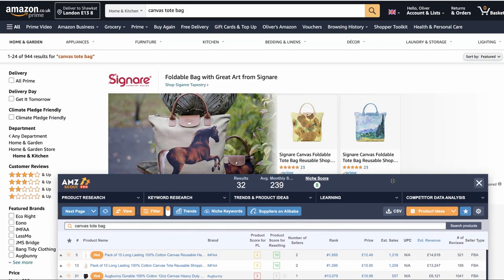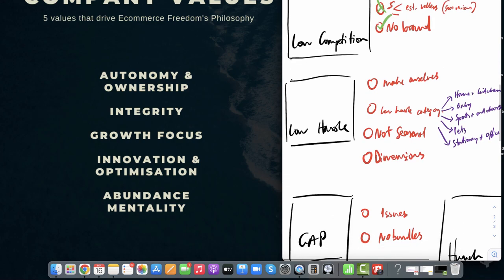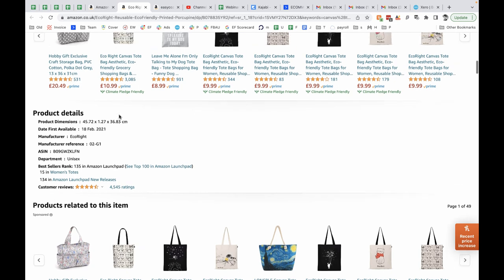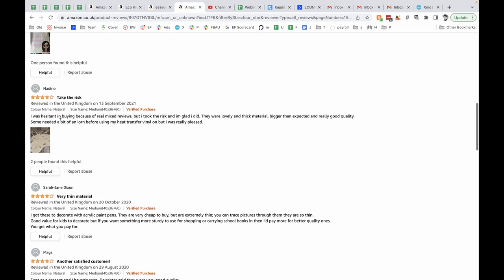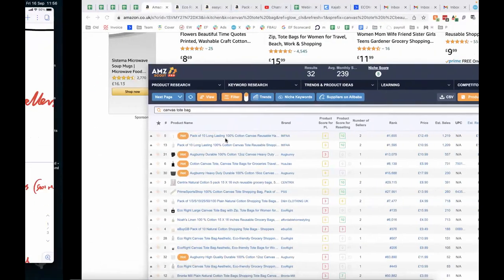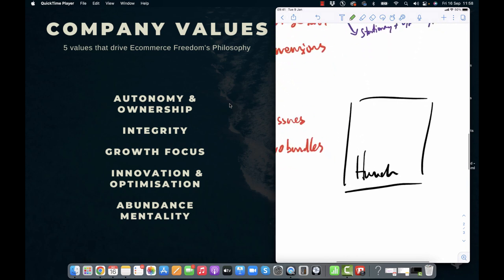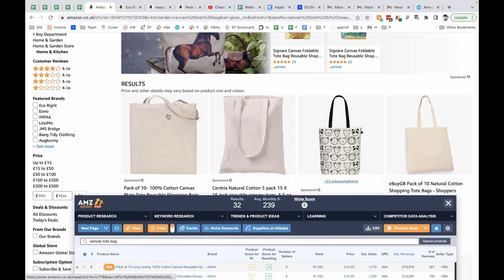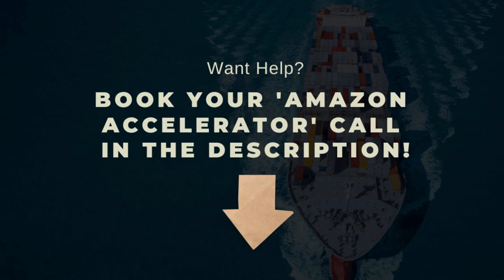Niche Spotlight - Should you sell Canvas Tote Bags on Amazon?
Possibly the most low hassle product ever ...but is it a good idea to private label and import from china? Let's see...

Whenever you’re ready, here’s 3 ways I can help you build + grow your Amazon business

1. Get a list of 15 'Smash Hit' products to sell on Amazon:

2. did you know that the 2021 edition of my ‘Ultimate Private Label Product Research Handbook’ is on sale for £10? It contains ALL my tricks, strategies and criteria for finding ‘smash hit’ private label products that generate upwards of £10,000 per month EACH.

3. Are YOU looking for a mentor to help you build a 6 figure Amazon business? Apply for your free 'Amazon Accelerator Call' ...we'll chat on the phone and build a plan for you. Apply here: